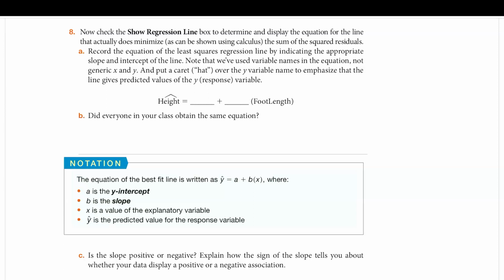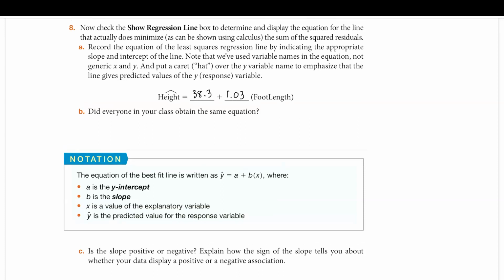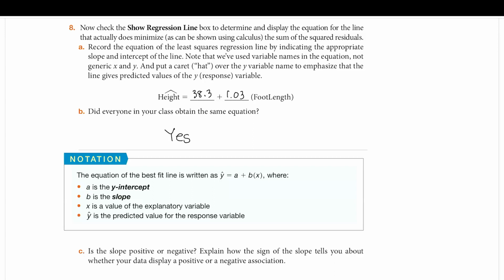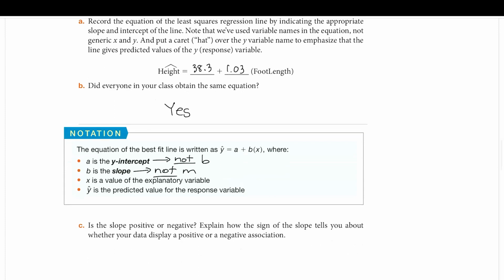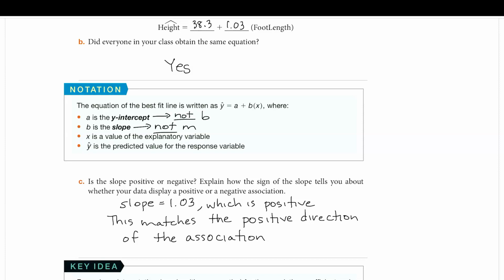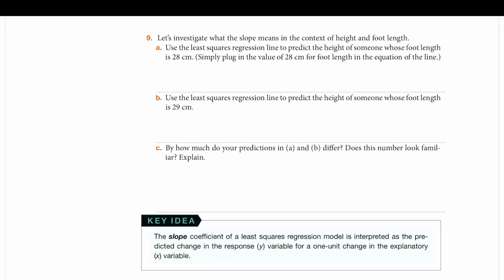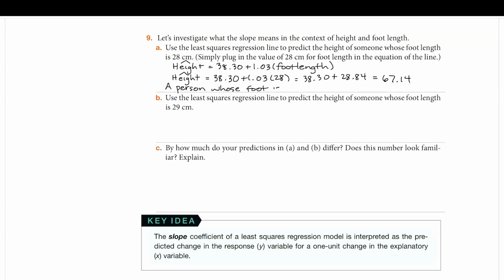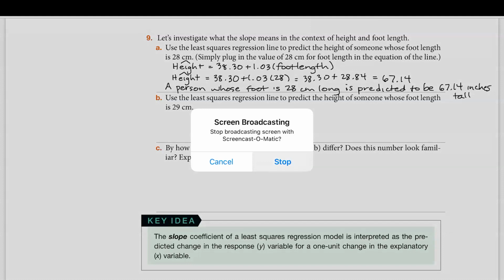Exploration 10.3 Video 3